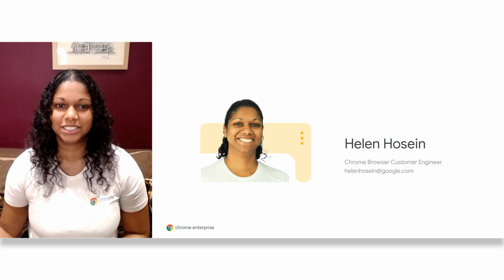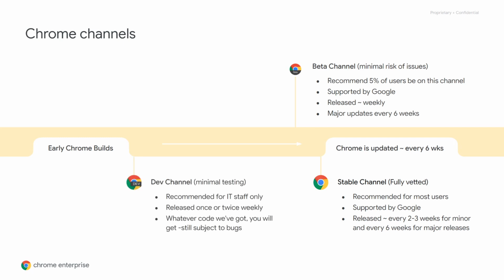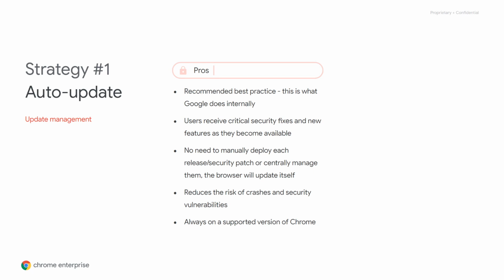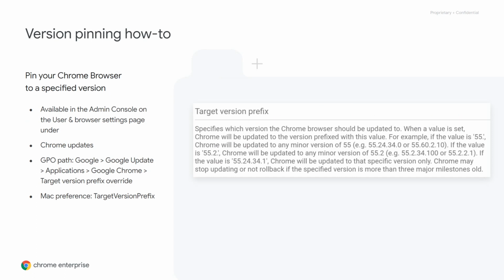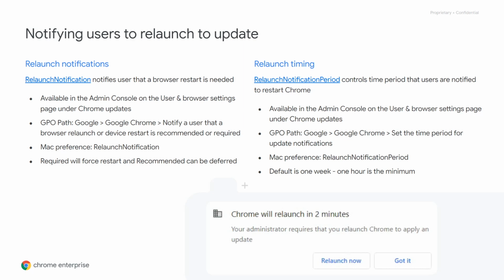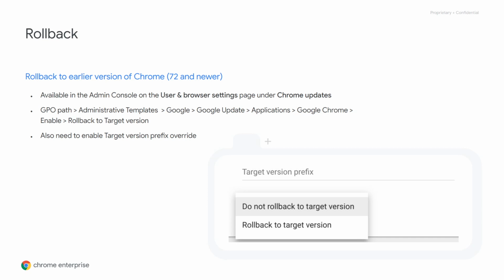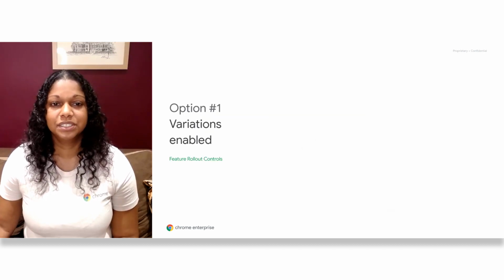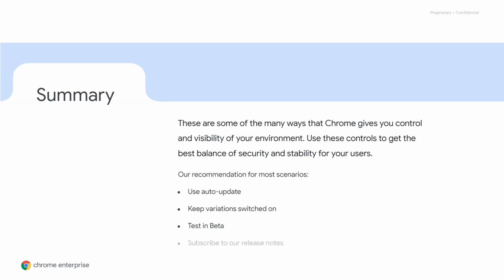Navigating Chrome updates in your enterprise + Closing remarks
Get an overview of the release process, management options, new features, and best practices for implementing updates and exceptions across different operating systems.

Speaker: Helen Hosein, Chrome Enterprise Browser Customer Engineer